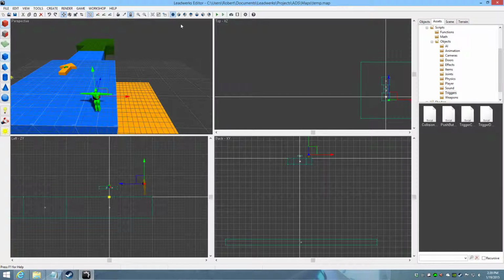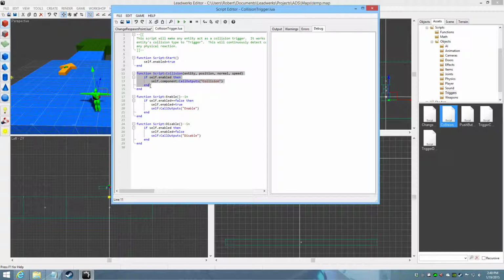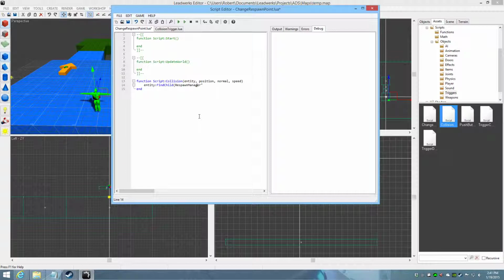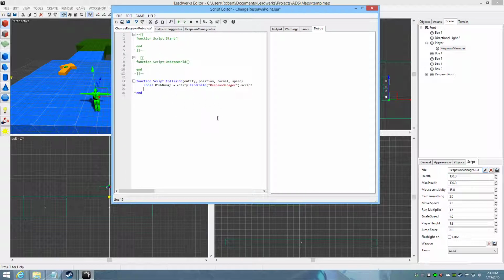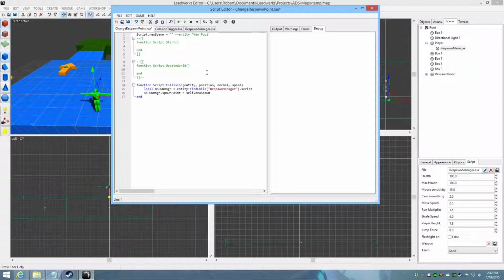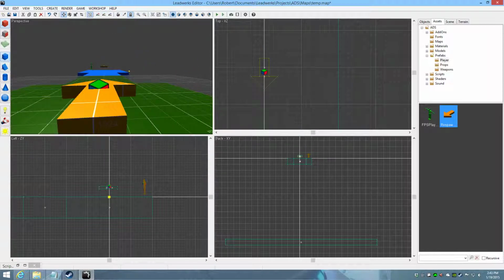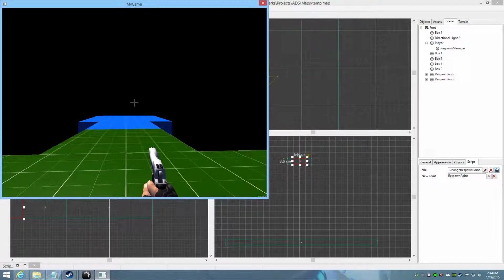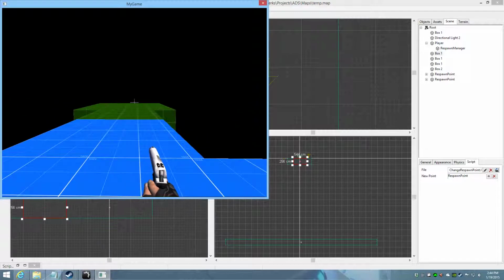Respawn Point Change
How to change the Respawn Point in Leadwerks